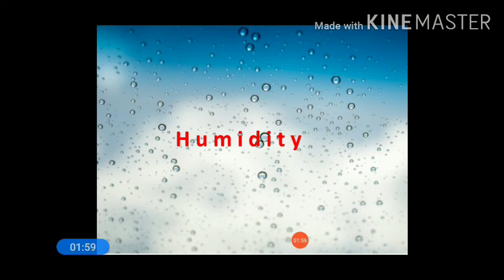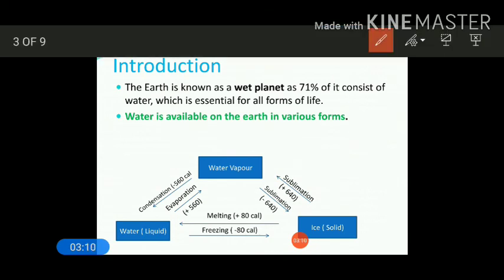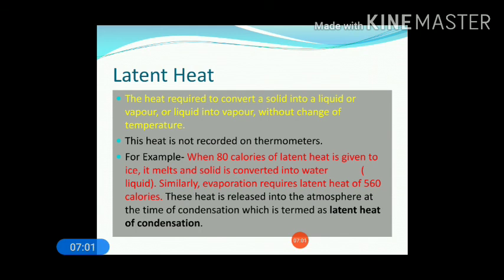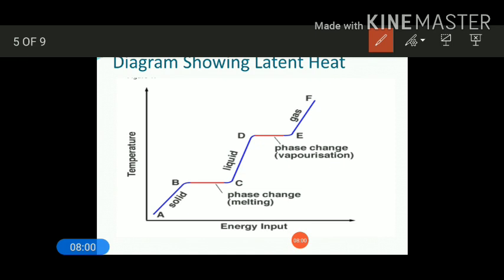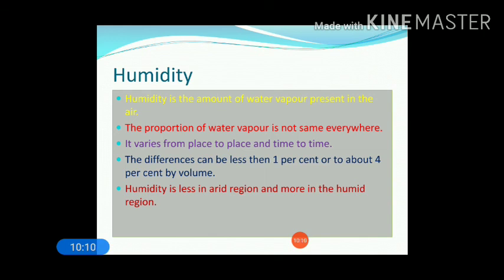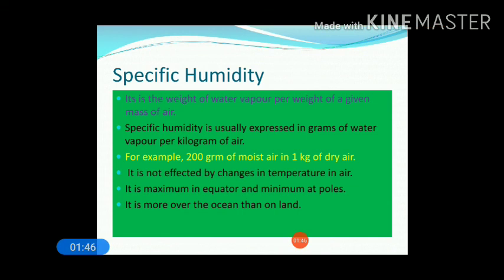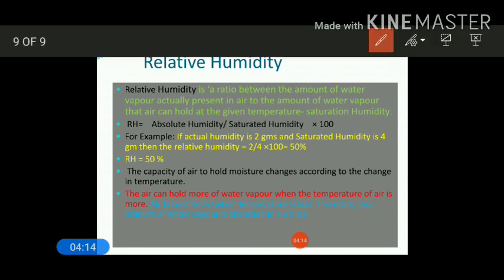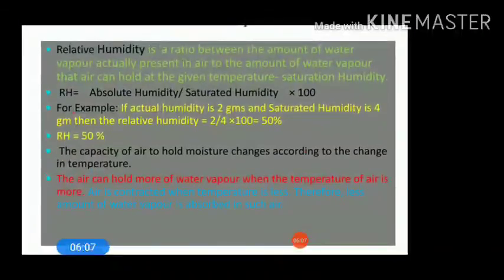Humidity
It deal with Humidity and it's three types